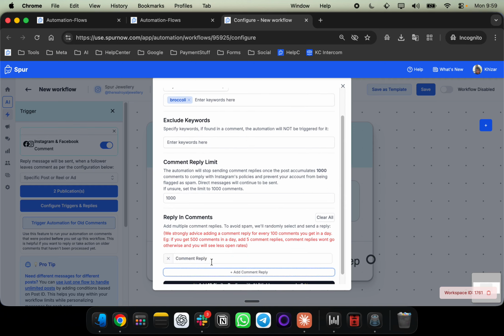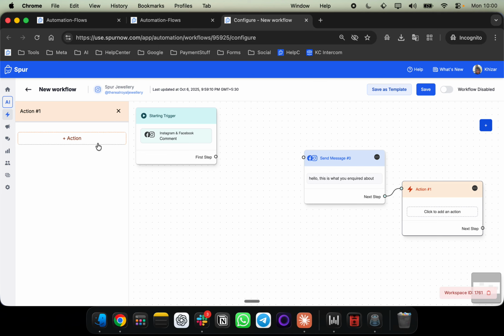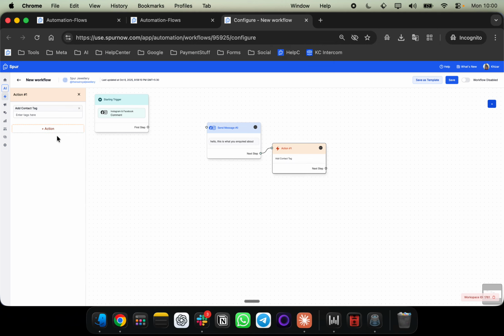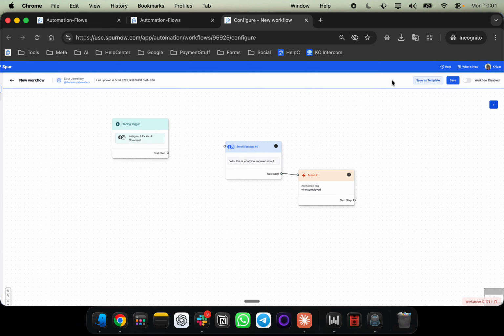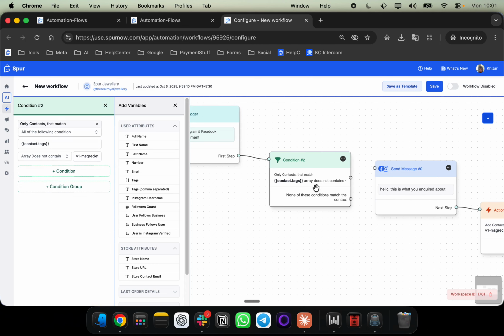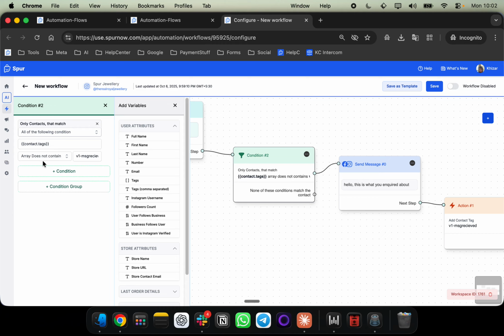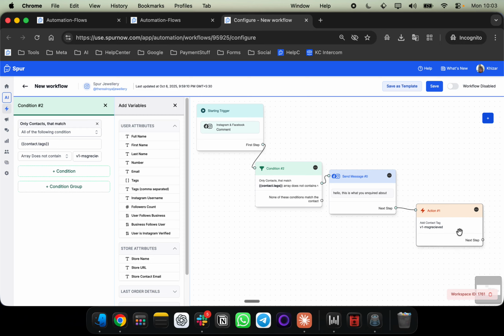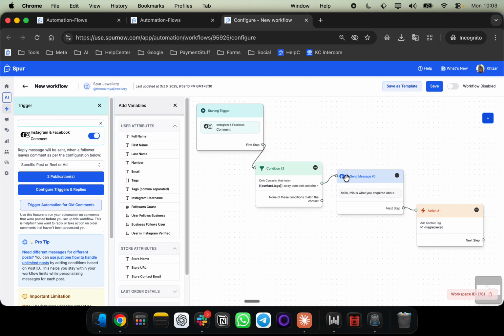How to Send an Instagram Auto-DM Only ONCE (Stop Spamming Followers!)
Stop Spamming Your Followers! Learn to Send an Instagram Auto-DM Only ONCE Per User.

Tired of your Instagram automation sending duplicate DMs every time a user comments the same keyword? This common issue can make your brand look spammy and hurt engagement. In this step-by-step tutorial, we'll show you how to build a smart automation workflow in Spur.now that sends a direct message to a user just once, no matter how many times they comment on your post.

Using a clever combination of conditions and contact tags, you can create a seamless and professional user experience for your "comment for info" campaigns, giveaways, and lead generation efforts. This method ensures every interested user gets the information they need without flooding their inbox.

In this tutorial, you will learn how to:
✅ Set up an Instagram "Comment" trigger for a specific post.
✅ Define a keyword that will activate your automation.
✅ Create a condition that checks if the user has already been contacted.
✅ Send an automated Direct Message (DM) to new commenters.
✅ Apply a unique "Contact Tag" to users after the first message is sent, preventing the automation from triggering for them again.
✅ Build a complete, intelligent workflow from scratch.

This is a must-watch for anyone using Instagram chatbots and marketing automation to grow their business. Improve your customer journey and make your automations work smarter, not harder!

⏰ Timestamps & Chapters:
00:00 - Getting Started: Creating a New Automation
We begin on the dashboard and navigate to the Automation Flows section to start building a new workflow from scratch.
00:08 - Setting Up the Instagram Comment Trigger
Learn how to set the primary trigger for the workflow. We'll configure it to activate when someone comments on a specific Instagram post or reel.
00:21 - Configuring Trigger Keywords & Auto-Replies
Define the specific keyword (e.g., "broccoli") that users need to comment on to start the automation. We'll also set up randomized comment replies to boost engagement.
01:02 - Crafting the Automated Direct Message (DM)
This is where we create the actual message that will be sent to the user's DMs the first time they comment.
01:23 - The Secret Sauce: Adding a Contact Tag
Learn the most crucial step: setting up an "Action" to apply a unique tag to a user's contact profile after they receive the first DM. This tag is the key to preventing duplicate messages.
01:55 - Building the Logic with a Condition Node
We add a "Condition" to the start of the workflow that checks if a user does not have the specific contact tag. This ensures the workflow only proceeds for new commenters.
02:46 - How the Complete Workflow Functions (Full Explanation)
A clear breakdown of how the trigger, condition, message, and action nodes all work together to create a one-time-only DM automation.
03:53 - Pro Tip: Using Unique Tags for Different Campaigns
Discover why it's essential to use unique tags for each of your different automation campaigns to avoid conflicts and ensure your workflows run correctly.